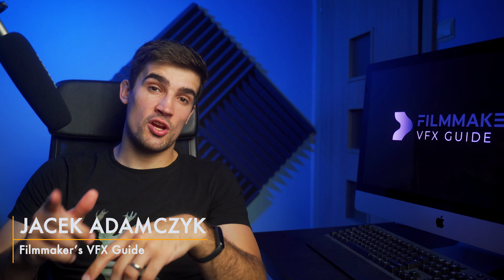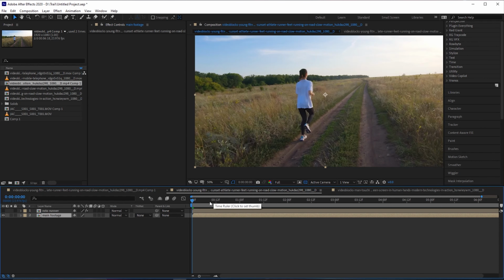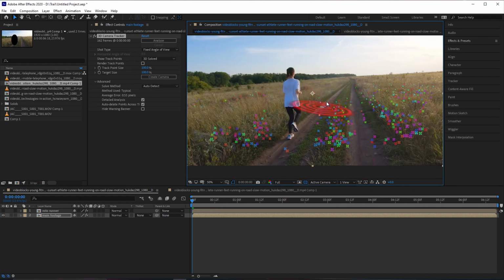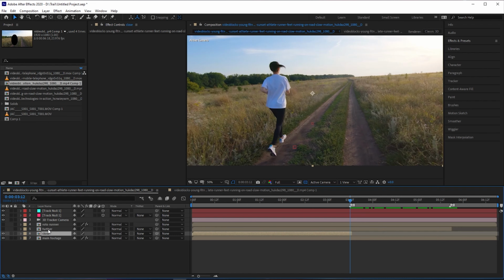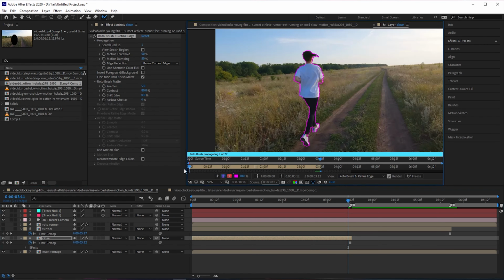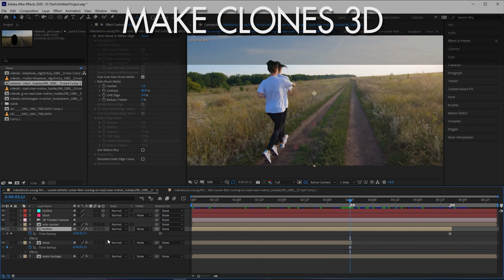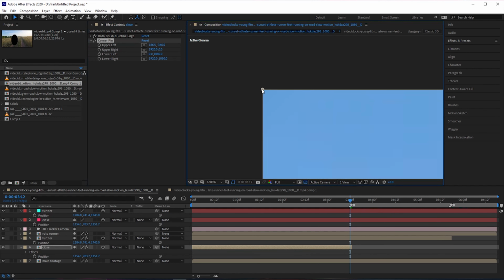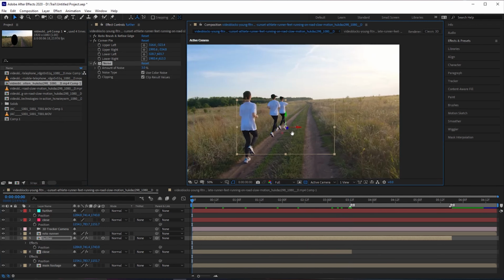Easy 3D Clone Effect You Can do in 5 Steps!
Easy 3D clone effect in After Effects that doesn't require you to have a stationary camera or the camera to move sideways [that's an easy mode!;)]
5 steps, no photoshop, no BS! ;)